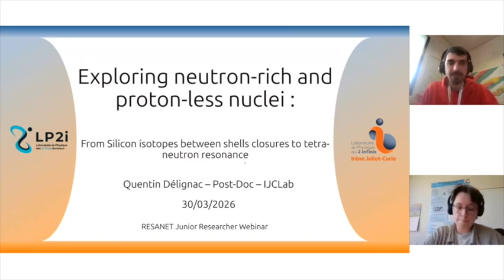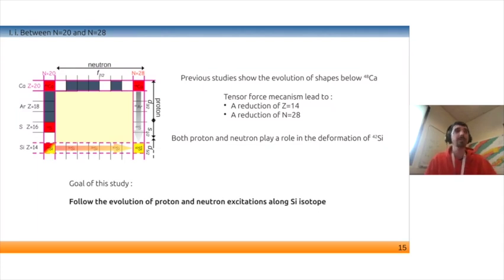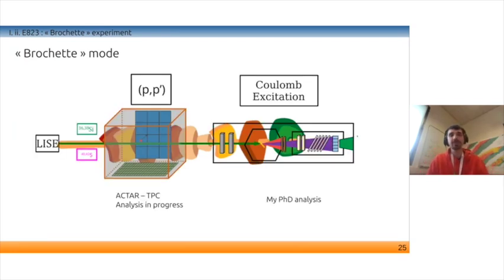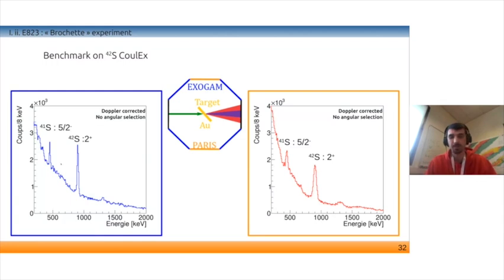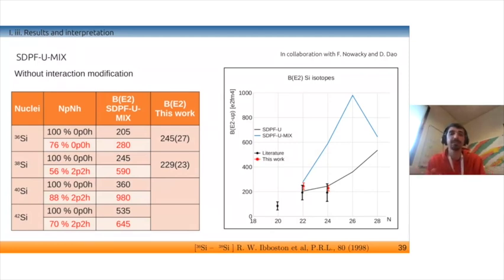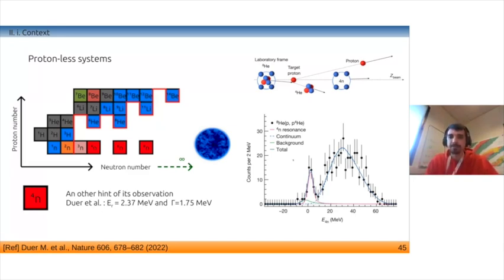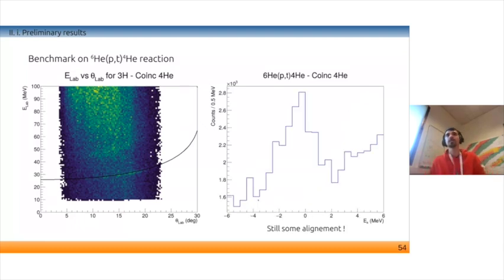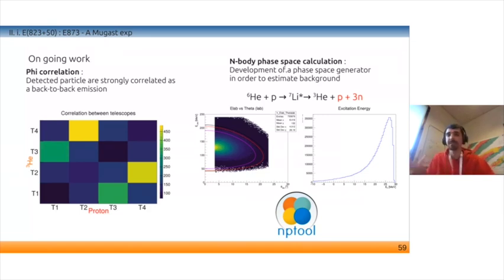From Silicon Isotopes Between Shell Closures to Tetra-Neutron Resonance, Quentin Delignac, IJCLab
Through this seminar, I will begin to present my previous work based on my PhD thesis : Study of proton and neutron contributions to the excitation of the 2+ states in Si isotopes between N = 20 and N = 28.

Previous studies have shown a sudden emergence of deformation at N = 20 between the 34Si and 32Mg isotones, while a region of deformation develops along the entire N = 28 isotonic chain between the doubly magical and spherical 48Ca nucleus (20 protons/28 neutrons) and the 42Si nucleus, which is extremely deformed despite its semi-magicalcharacter (14 protons/28 neutrons). Furthermore, while the deformation of 32Mg is due to the reduction of the N = 20 shell closure, it has been shown that the deformation at N = 28 results from neutron excitations above the N = 28 shell closure and also from proton excitations above the Z = 14 subshell. These reductions in shell closures are interpreted as resulting from the monopole tensor component of the nucleon-nucleon interaction, but could also, at N = 28, be favored by a reduction in the spin-orbit force.
The aim of this work was to follow the evolution of the deformation along the Si isotopic chain, between the spherical nucleus 34Si (N = 20) and the deformed nucleus 42Si (N = 28) with particular attention to the development of the proton-induced collectivity, absent at N = 20 and which appears to be essential for describing the N = 28 region. To achieve this purpose, an experiment was performed to measure the cross-section of inelastic proton scattering and the cross-section of Coulomb excitation, allowing the determination of B(E2,0+ → 2+) values for the 36Si and 38Si nuclei.

Also, I will present briefly my current work at IJCLab about the indirect search of tetra-neutron resonance.

The existence of tetra-neutron (4n) has been a long-standing question in nuclear physics and few-body neutron systems are of great interest for understanding nuclear forces and the structure of neutron-rich matter. Since the beginning of the century, the discovery of possible candidate for the 4n state, has been reported several times. However, it triggered a lot of debate about the theoretical interpretation of the results. Assuming that
the 4n state observed is a (T=2, Tz=2) and due to the isospin symmetry, it should exist an isobaric analog state (IAS) (T=2, Tz=1) in 4H nuclei. We proposed to study indirectly the 4n system via the IAS in 4H nuclei through 6He(p,3He)4H reaction. If such a state is observed, it will allow adding more input to current theoretical description of neutral nuclei.